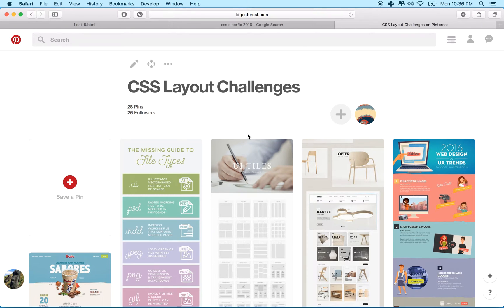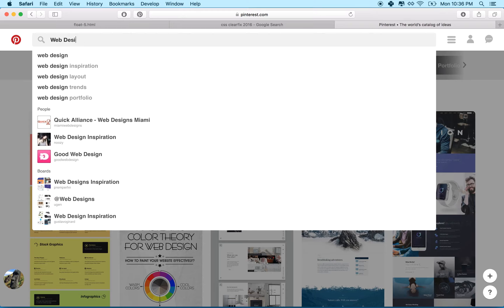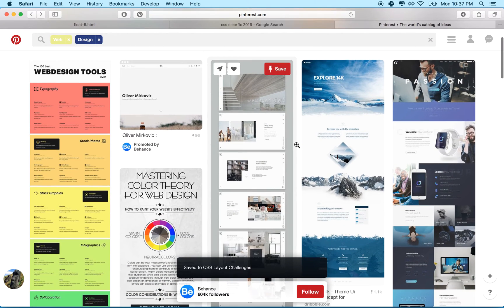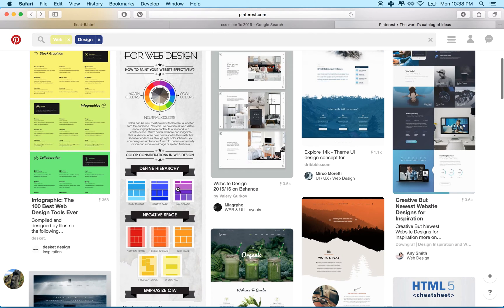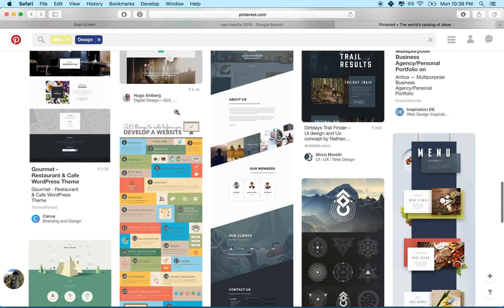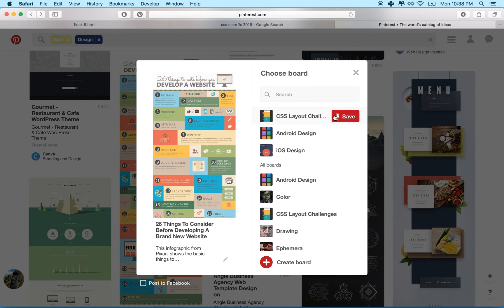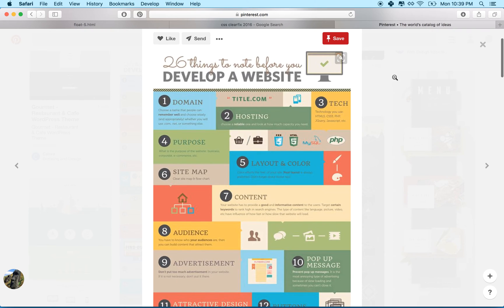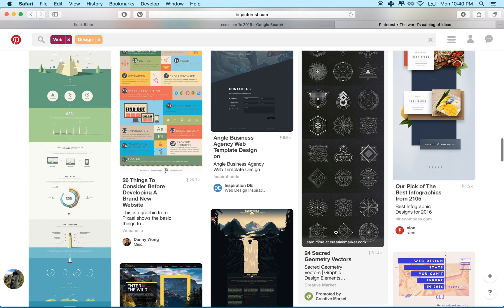21 CSS Pinterest Layout Challenge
CSS float layout challenges.